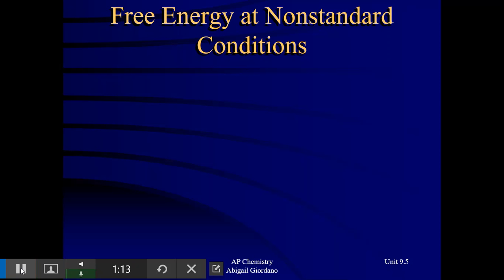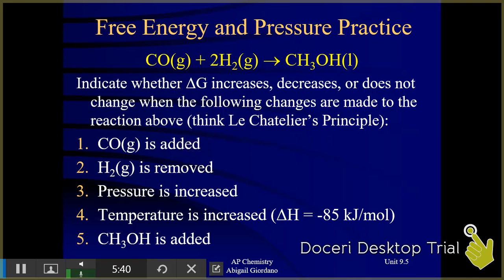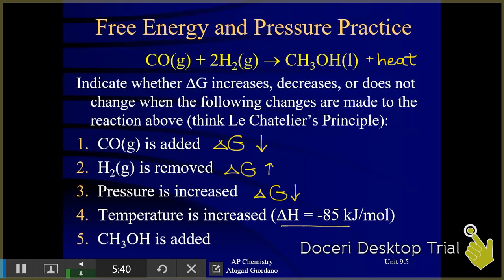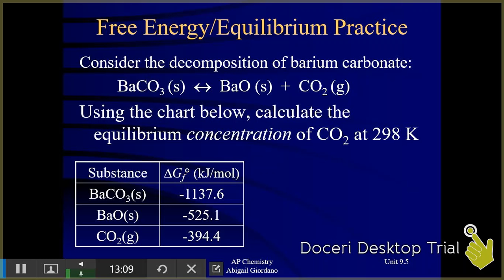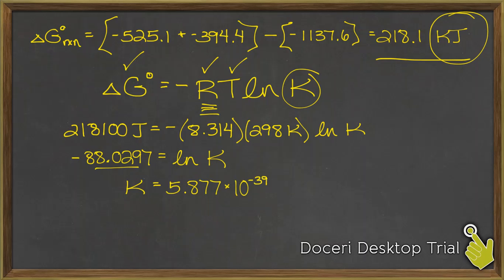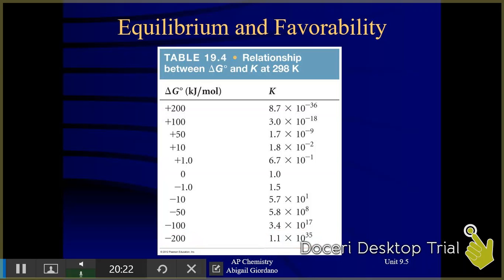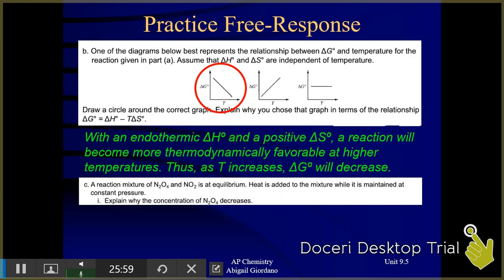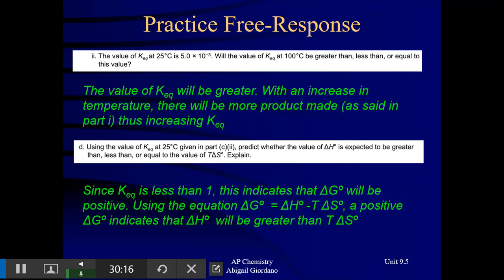Unit 9.5 - Free Energy and Equilibrium